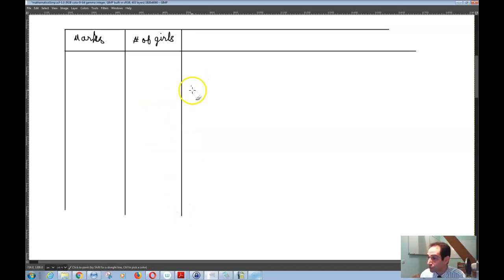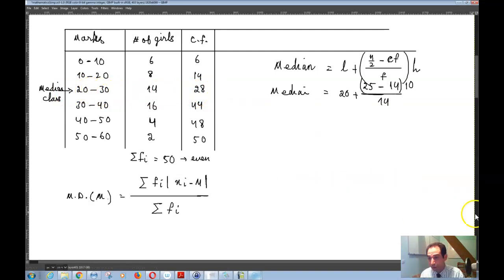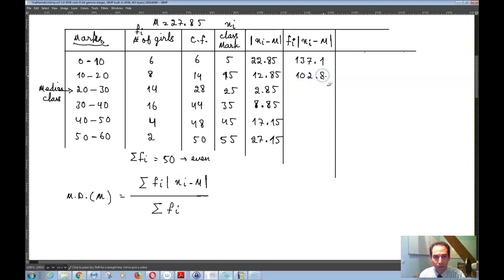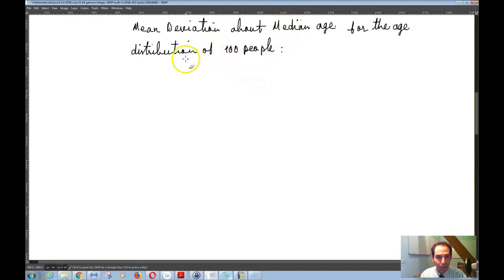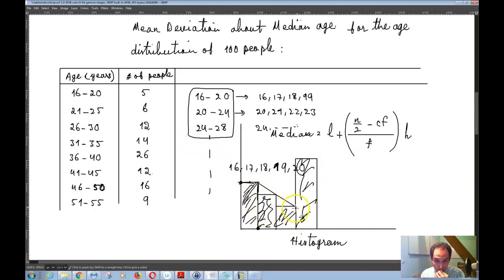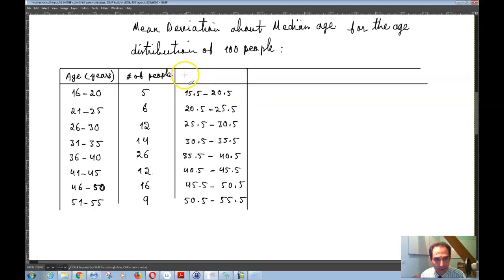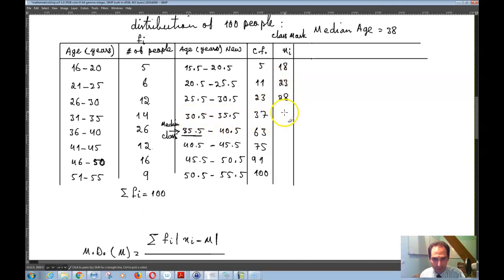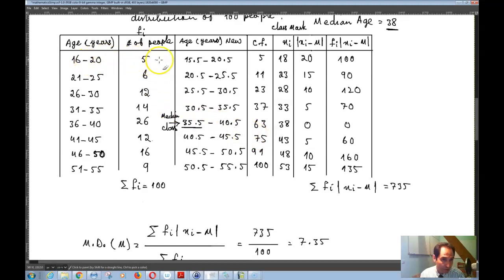Mathematics - Statistics - Exercises - Part 3